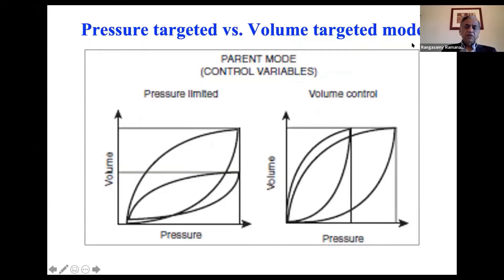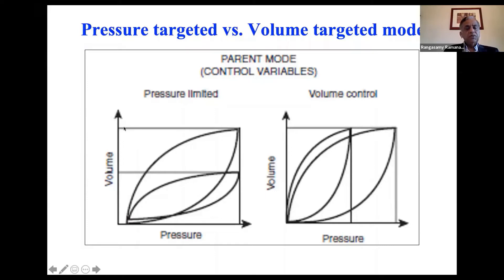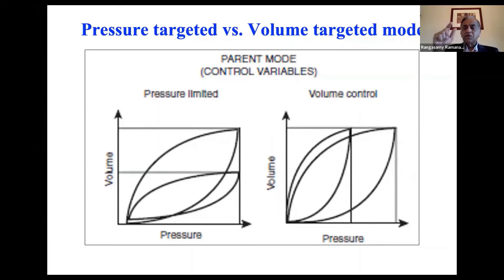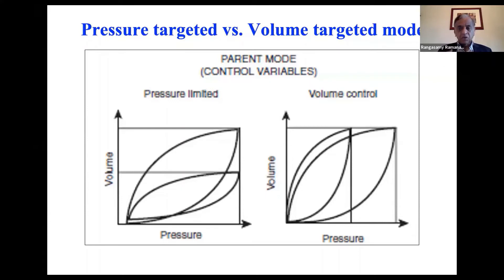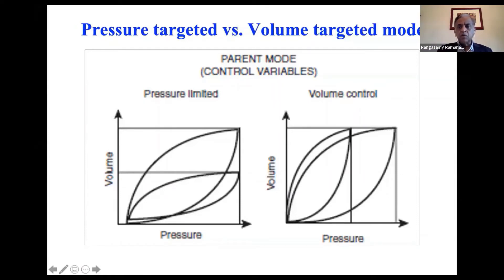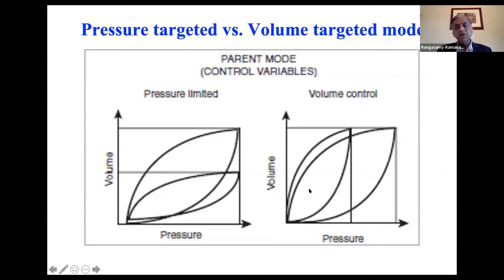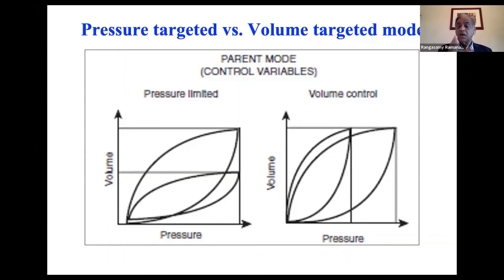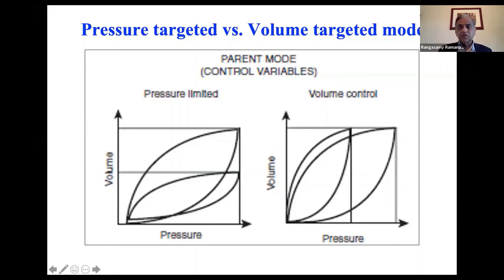A quick overview of pressure and volume targeted ventilation. Prof Ramanathan, US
In this video, which is a short segment of the full lecture on invasive ventilation accessed
Prof Ramanathan, who is medical director of the NICU at university of southern California gives an quick overview of pressure and volume targeted ventilation.